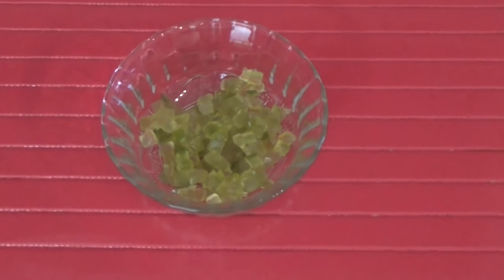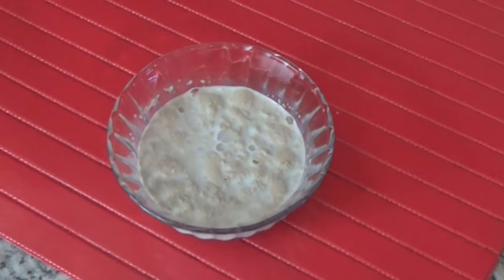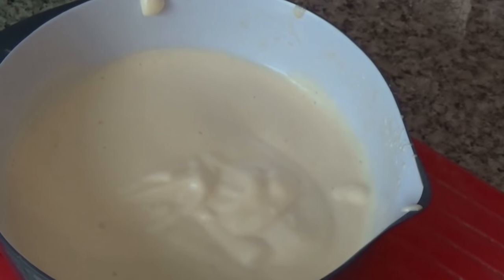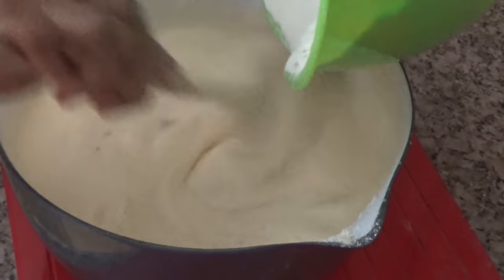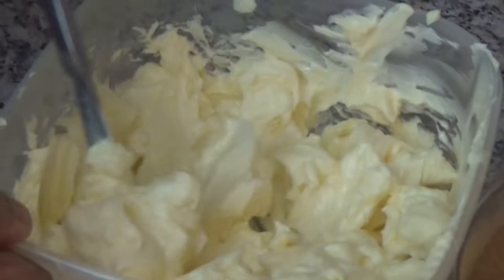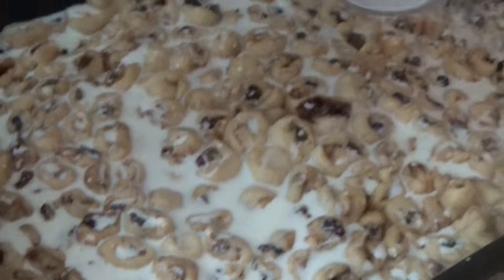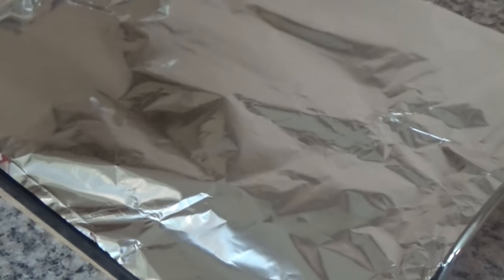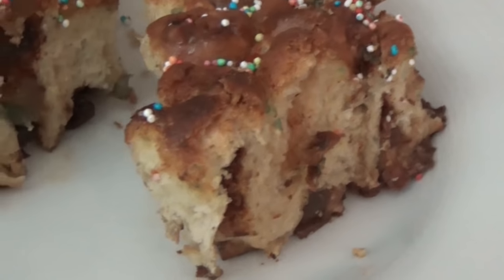AIVE TV - S2- Fiadoe Surinamese fruit cake - #14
Fiadoe
Required:
6 eggs
600ml whole milk (at room temperature)
5 ml vanilla essence
5 ml of almond essence
5 ml Rum essence
14 g dry yeast (2 bags)
1 kg of flour
150 gr Citron
150g raisins
150 gr bigarraux
100 gr rum-soaked raisins
50 g cinnamon (approximately 4-5 tablespoons)
300g sugar
500g unsalted butter
1 teaspoon cardamom
1 pinch of salt

Method:
Soak the raisins in hot water for 30 minutes. Pour off the water. Put the raisins in a small bowl with 25ml rum. Leave it to soak before using it.
Mix the yeast with 2 teaspoons of sugar and 4-5 tablespoons of warm milk.
Beat 6 eggs and 50 g sugar, vanilla, almond and rum until thick and fluffy.
Add the flour, a pinch of salt, then 3 tablespoons unsalted butter and 200 milk. Mix until the dough is formed. Let the dough rise for 45 minutes.
Meanwhile, mix the sugar with the cinnamon and cardamom.
Mix the fruit.
Roll pieces of dough and always brush them with butter (check method on the video). Sprinkle it with a little vanilla and sugar mix. Spread over the fruit mixture and make a roll. Cut the roll into pieces about 2 -3 cm and place them ever to collide. Repeat until the pan is filled with the pieces stuffed dough rolls. Sprinkle this with 200 ml milk and leave to rise again for 15 minutes.
Preheat the oven to 220 degrees Celsius.
Do this after the rise in the oven. The baking time is 60 minutes. Halfway through baking. Thus, after 30 minutes, remove the half-baked fiadoe from the oven and sparging with 200 ml of warm milk. Then again for the remainder of the cooking time in the oven.
Sprinkle sugar mice on the fiadoe if you have removed from the oven and let cool.